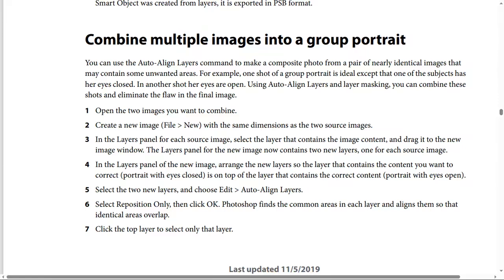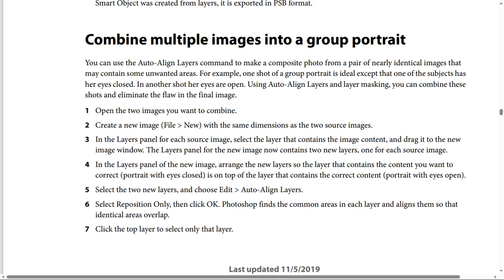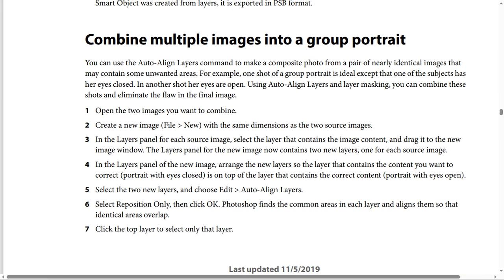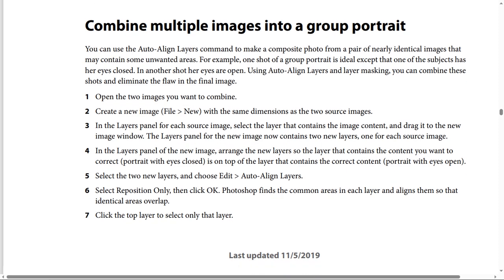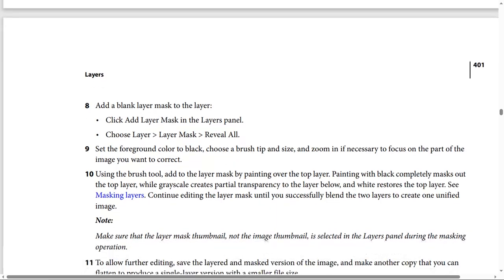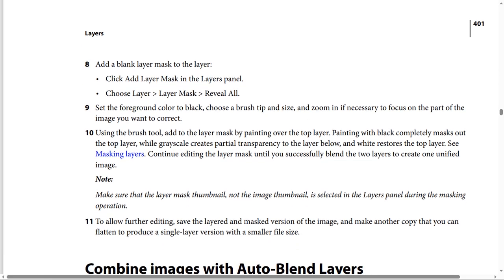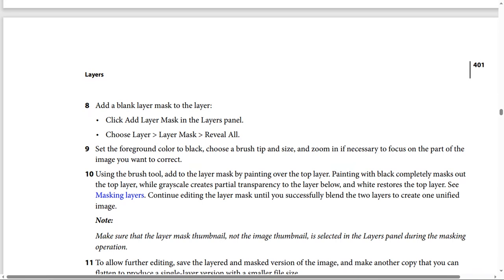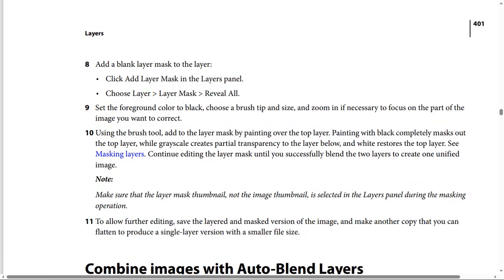How To Combine Multiple Images in Photoshop | Adobe Photoshop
Learn How To Combine Multiple Images in Photoshop
You can use the Auto-Align Layers command to make a composite photo from a pair of nearly identical images that may contain some unwanted areas. For example, one shot of a group portrait is ideal except that one of the subjects has her eyes closed. In another shot her eyes are open. Using Auto-Align Layers and layer masking, you can combine these shots and eliminate the flaw in the final image.
Open the two images you want to combine.
Create a new image (File Then Press New) with the same dimensions as the two source images.
In the Layers panel for each source image, select the layer that contains the image content, and drag it to the new image window. The Layers panel for the new image now contains two new layers, one for each source image.
In the Layers panel of the new image, arrange the new layers so the layer that contains the content you want to correct (portrait with eyes closed) is on top of the layer that contains the correct content (portrait with eyes open).
Select the two new layers, and choose Edit Then Press Auto-Align Layers.
Select Reposition Only, then click OK. Photoshop finds the common areas in each layer and aligns them so that identical areas overlap.
Click the top layer to select only that layer.
Add a blank layer mask to the layer:

Click Add Layer Mask in the Layers panel.

Choose Layer Then Layer Mask Then Reveal All.
Set the foreground color to black, choose a brush tip and size, and zoom in if necessary to focus on the part of the image you want to correct.
Using the brush tool, add to the layer mask by painting over the top layer. Painting with black completely masks out the top layer, while grayscale creates partial transparency to the layer below, and white restores the top layer. See Masking layers. Continue editing the layer mask until you successfully blend the two layers to create one unified image.